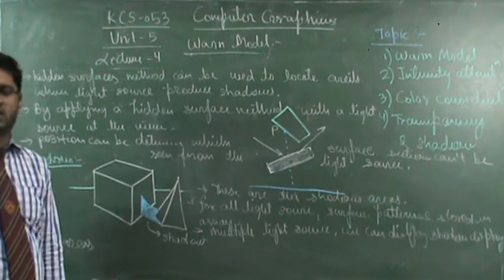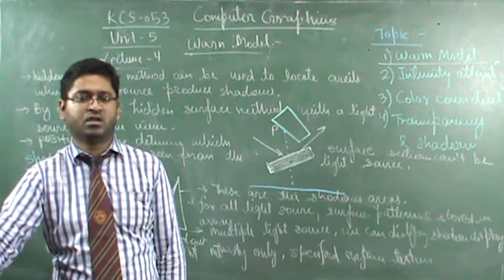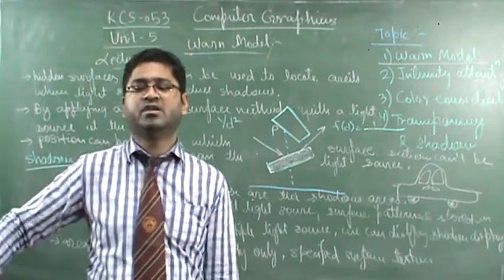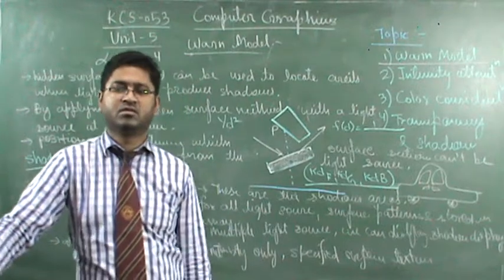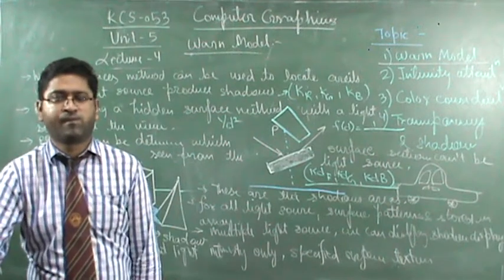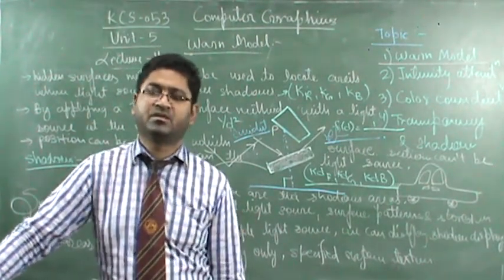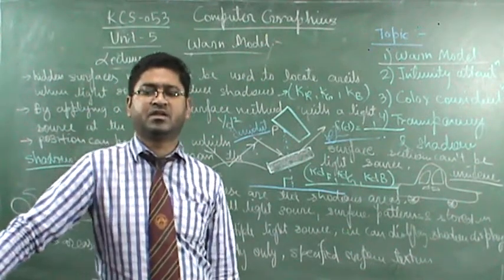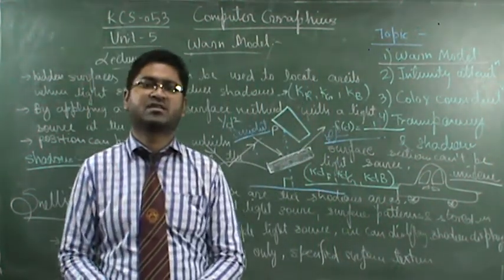Transparency and Shadow in Computer Graphics